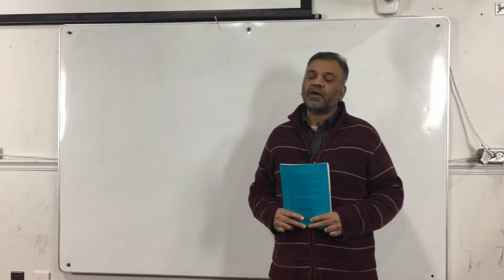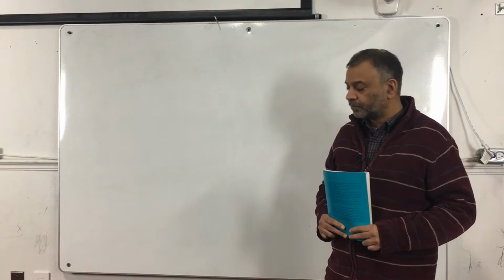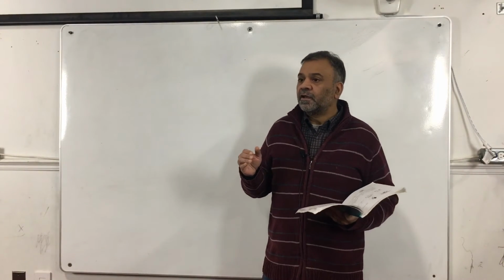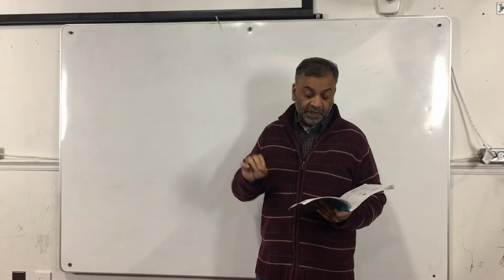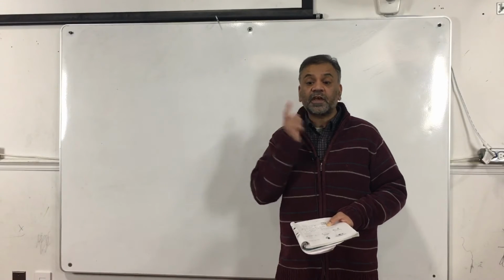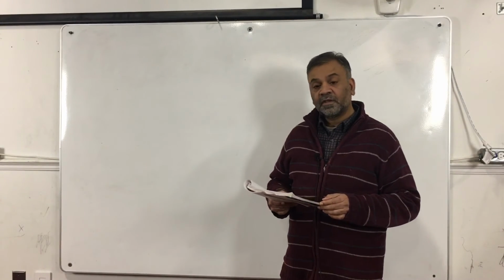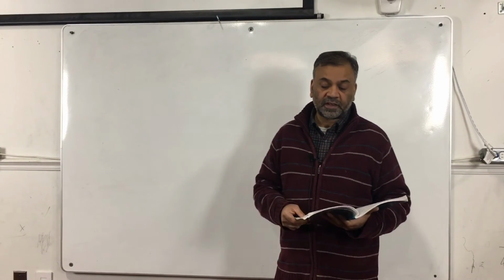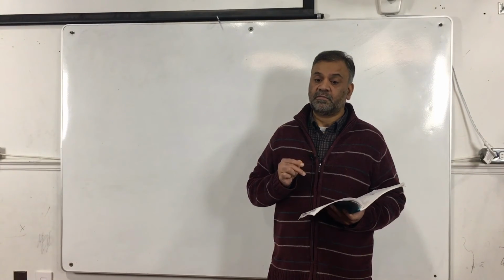Arabic Grammar Class 11 - LQ Milton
Madina Book 1- Class 11 - Lesson 6